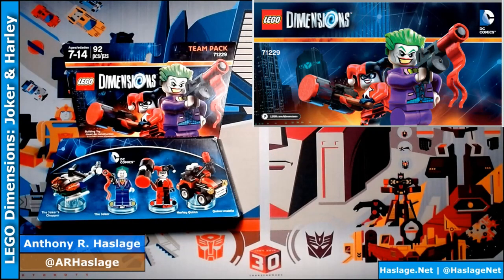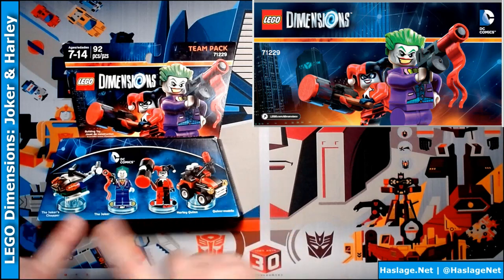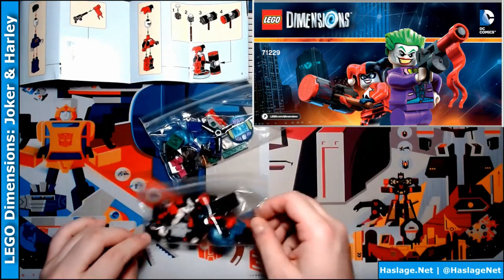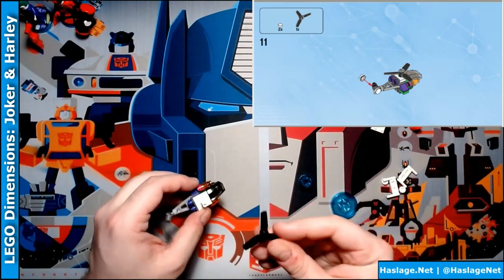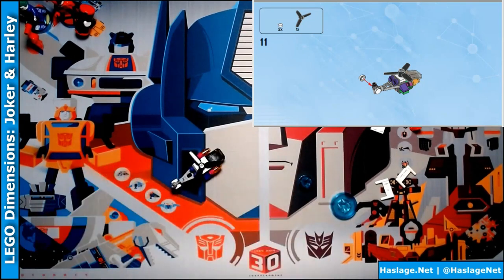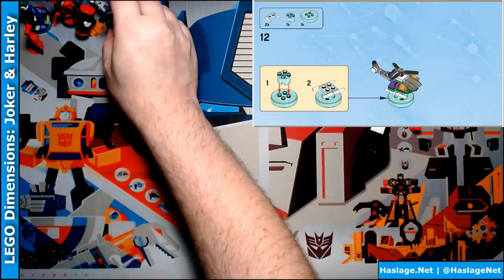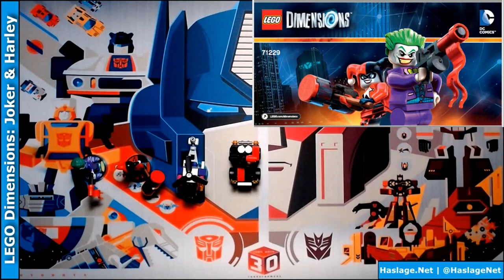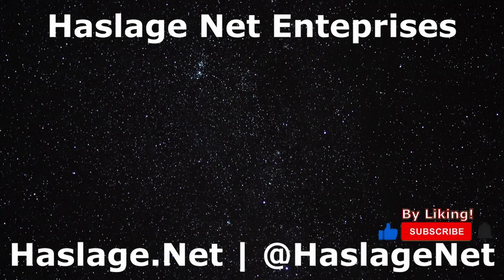LEGO Dimensions DC Joker & Harley Quinn Team Pack